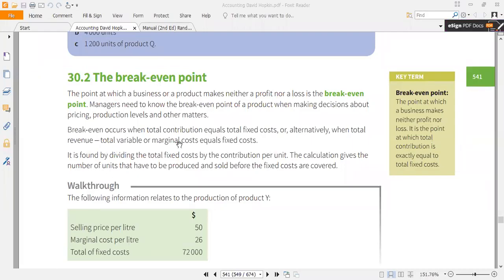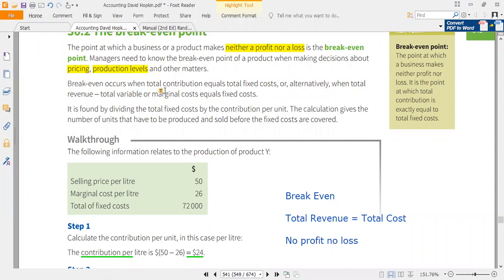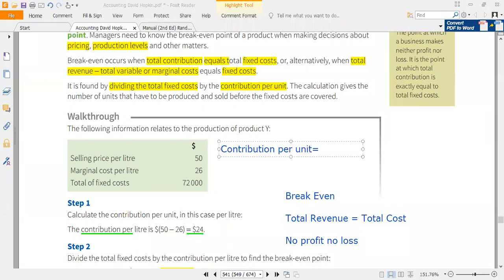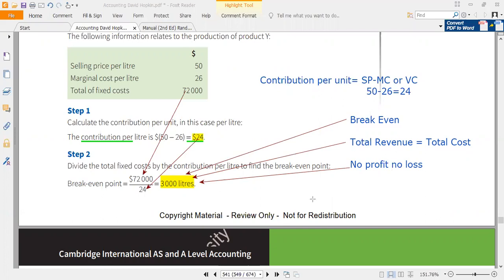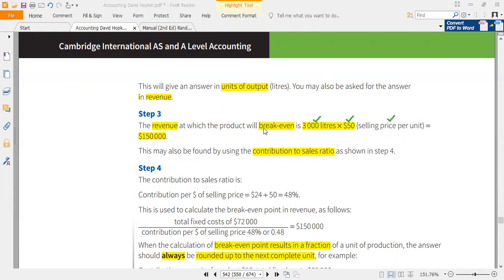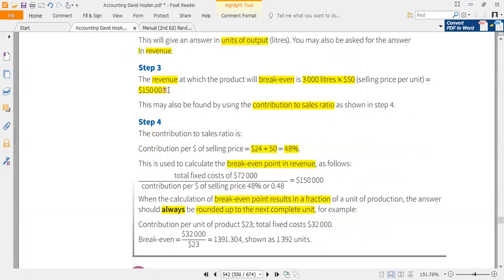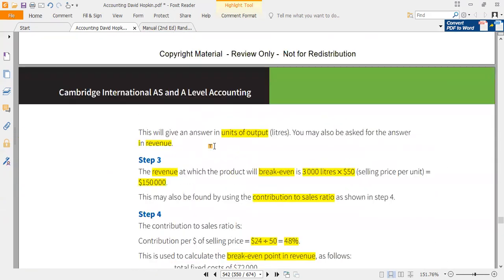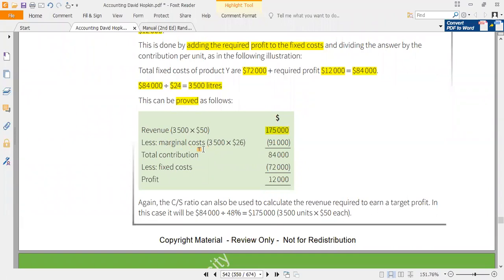Break Even point Units & Revenue (0322 2561518)